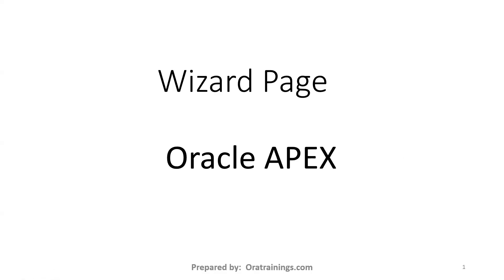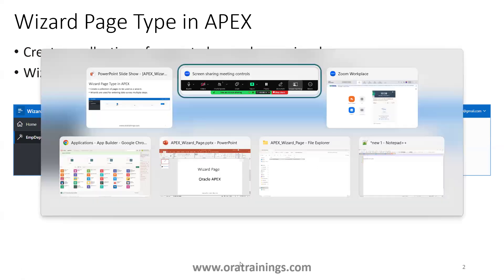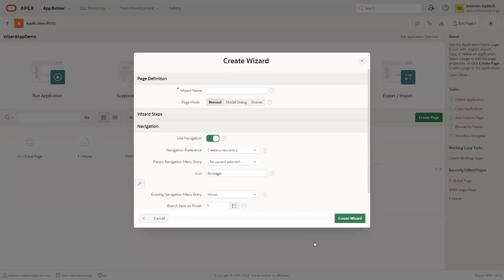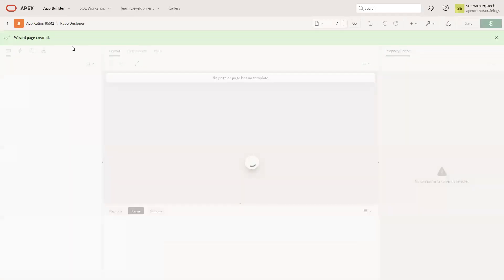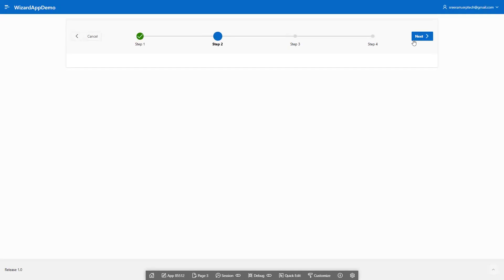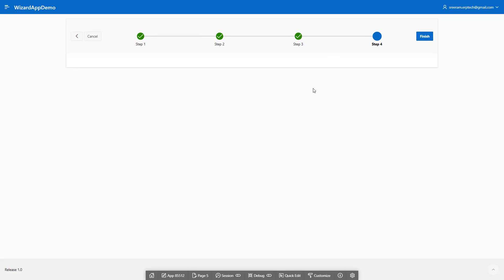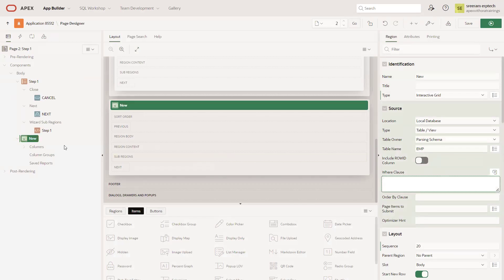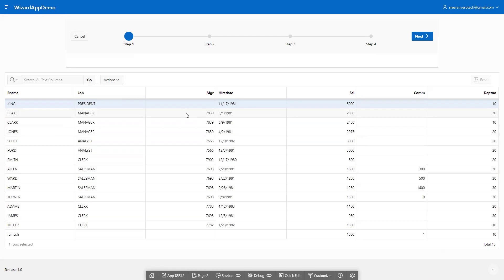APEX Wizard Page - How to create Wizard Page in Oracle APEX